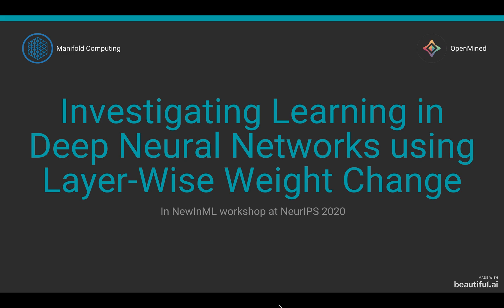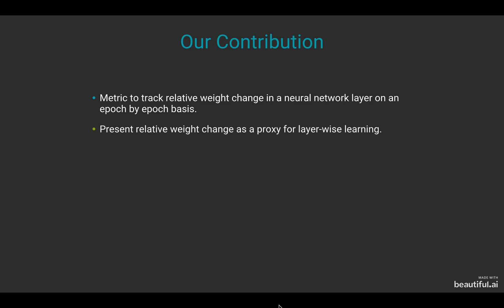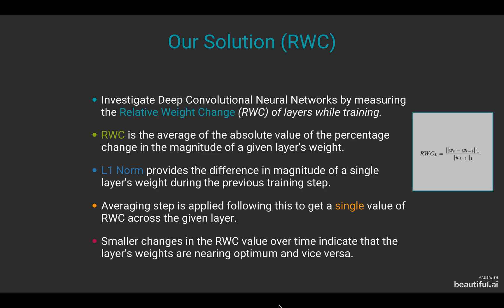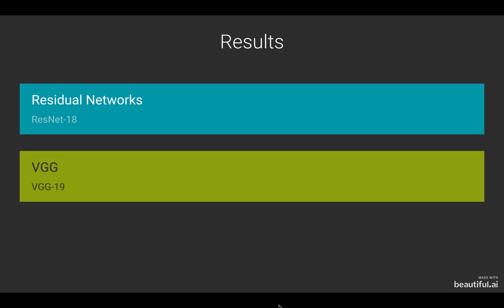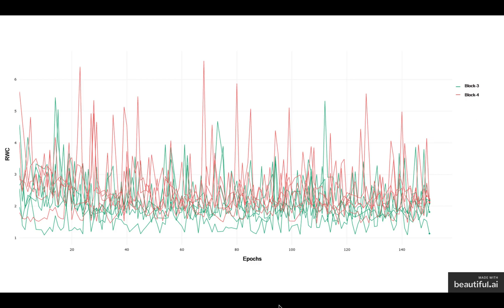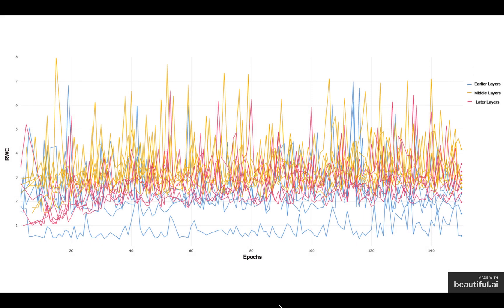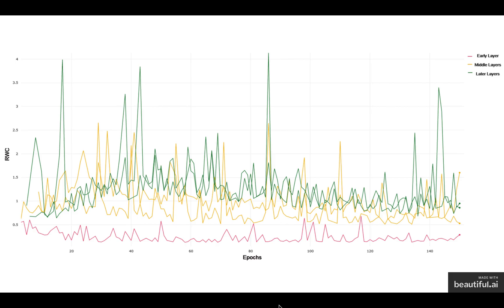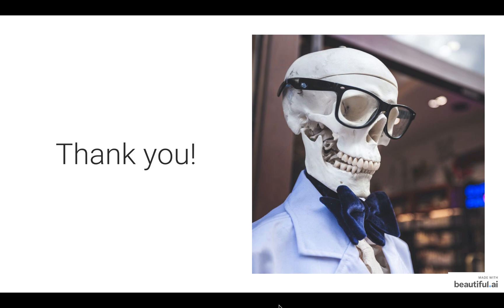Investigating Learning in Deep Neural Networks using Layer-Wise Weight Change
This presentation was recorded for the NewInML workshop at NeurIPS 2020. I have linked the paper below.

Don't forgot to like the video :)

0:00 Introduction
0:21 Motivation
1:47 Contribution
2:37 Related Work
2:58 Relative Weight Change
3:59 Datasets and Architectures Used
4:30 Experimentation Strategy
5:26 Results for different architectures
11:41 Summary of Results
12:26 Conclusion and Future Direction
13:24 Endnote